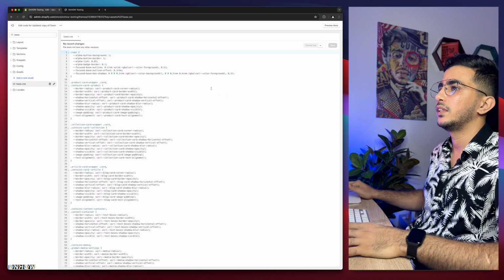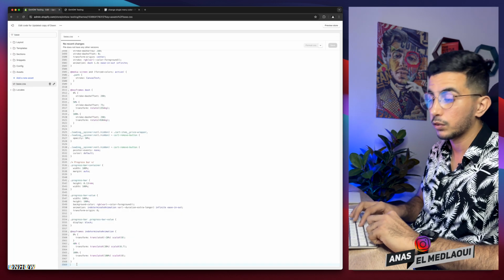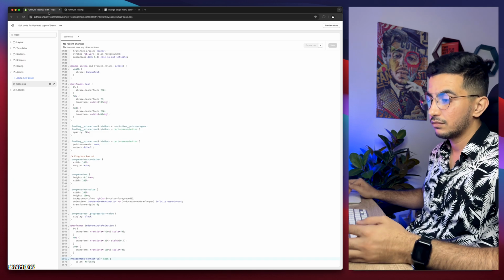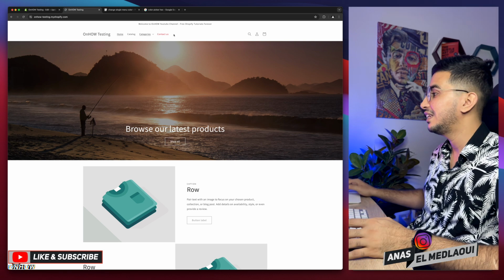How To Change Color For Single Menu Item In Shopify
In this video i will show you how to change color for header single menu item in Shopify and set any color for a specific menu for your store.
Changing color for single header menu item in Shopify is important actually because the menu serves as a roadmap for users to navigate through various product categories and pages and by changing the color of a single menu item, you can create a visual hierarchy that draws attention to specific products or promotions so this can help users quickly locate important information or deals, leading to increased engagement and conversions for your Shopify store.
Consistency in branding is crucial for any business including online Shopify stores so by changing the color of a single menu item you can align it with your brand's color palette and create a cohesive visual experience and this reinforces your brand identity and helps users associate specific colors with your products or services.